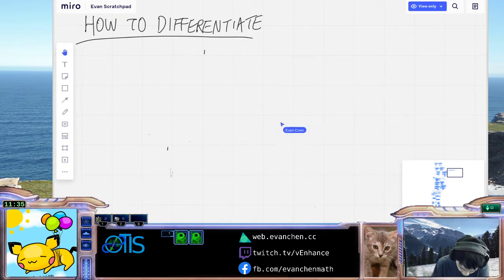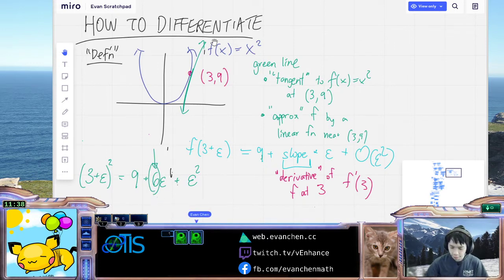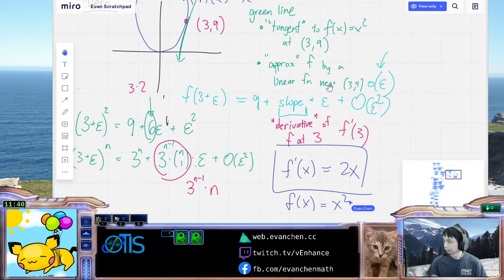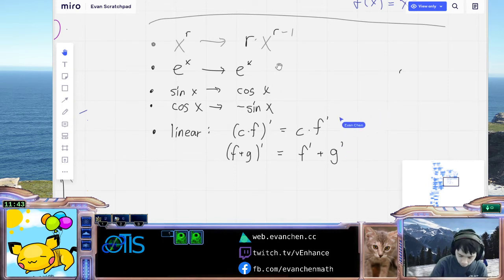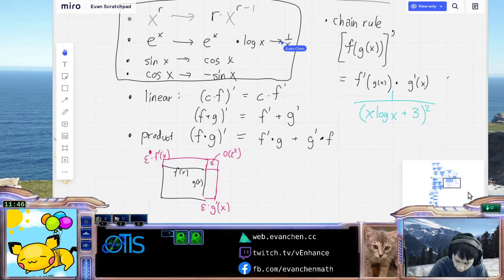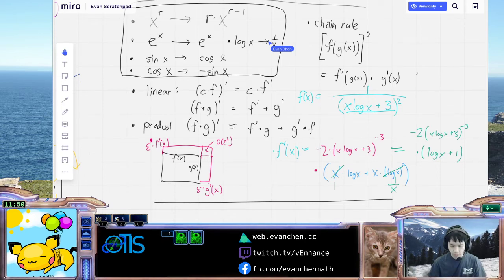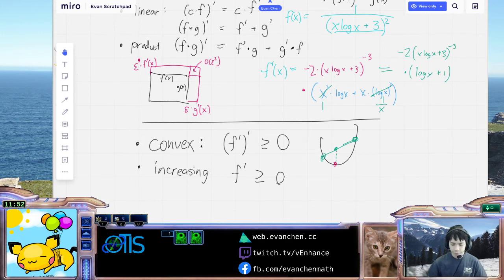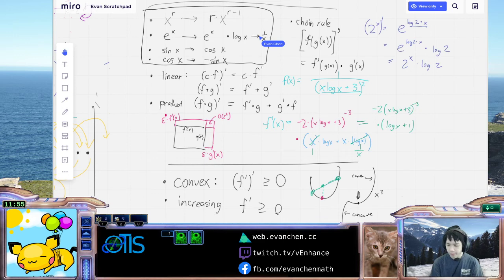evan explains differentiation in 20 minutes with no rigor whatsoever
one of my usamo students who is asking about how to check a function is convex and hasn't taken calculus yet so i do a very dirty crash course PLEASE DON'T FLAME ME IN COMMENTS FOR HANDWAVING EVERYTHING THANKS. Errata at 9:50 in the picture f' and g' are flipped